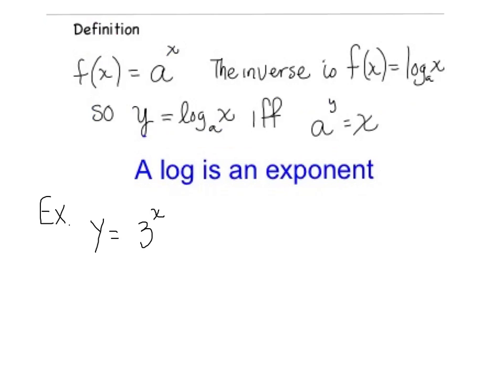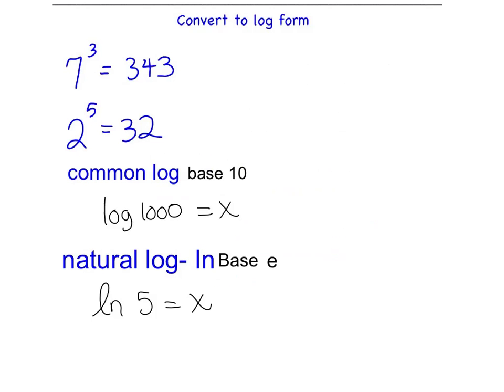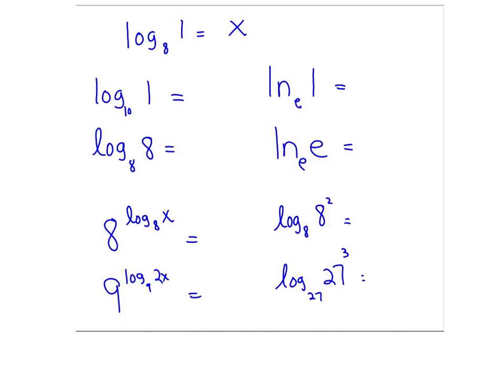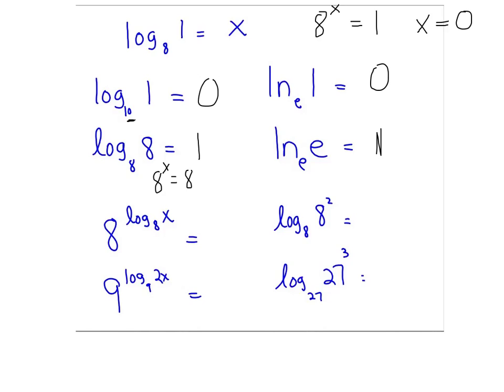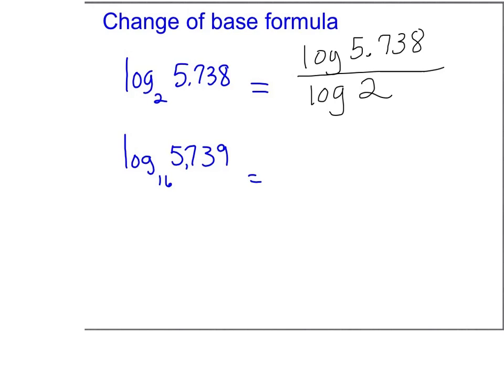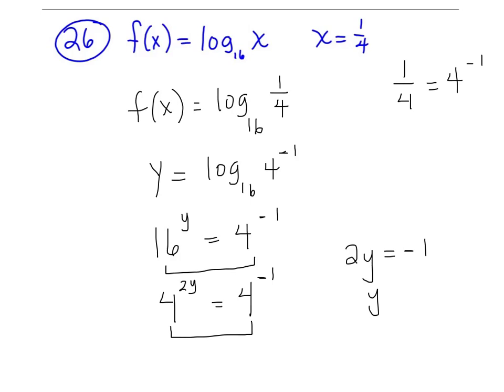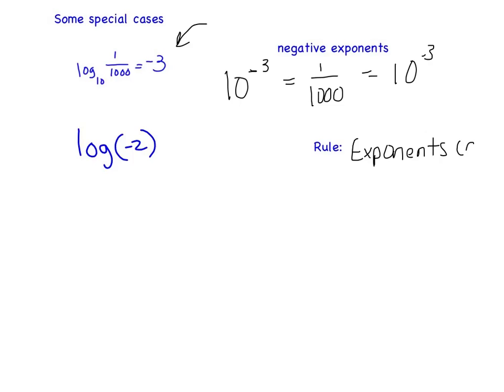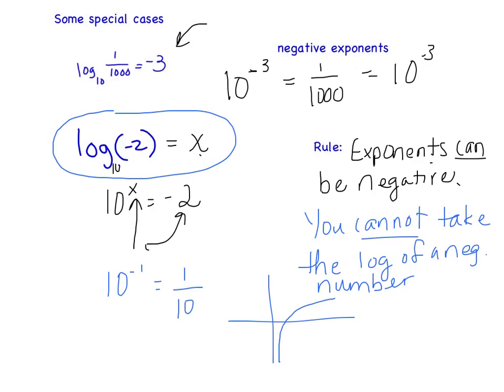P9 More Logs